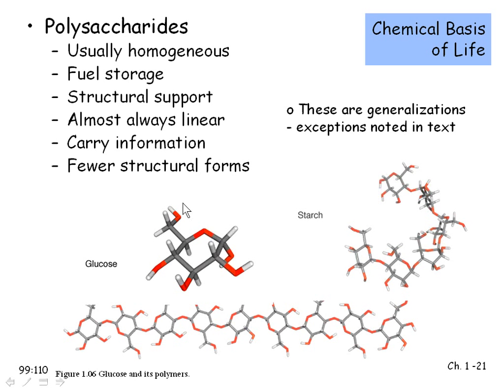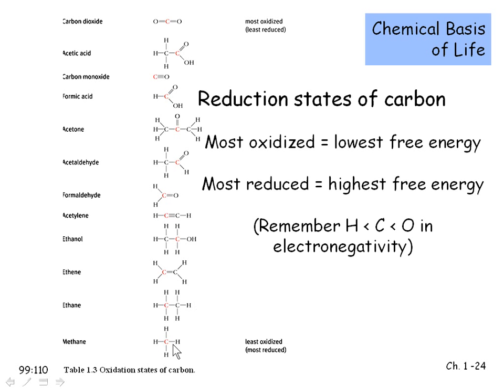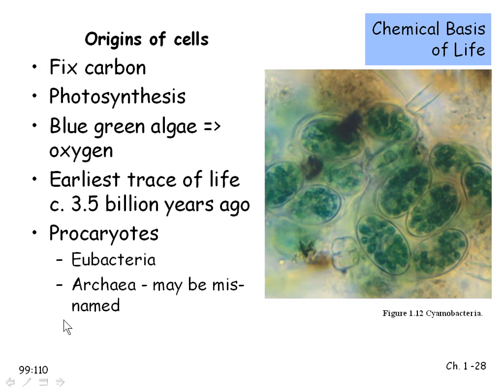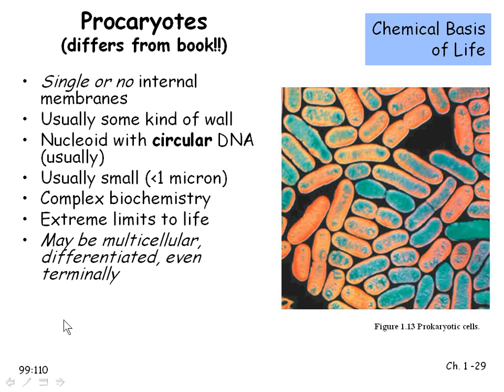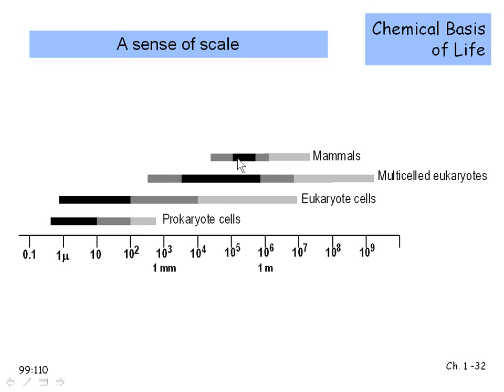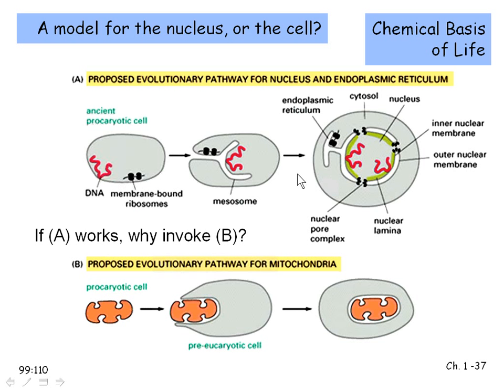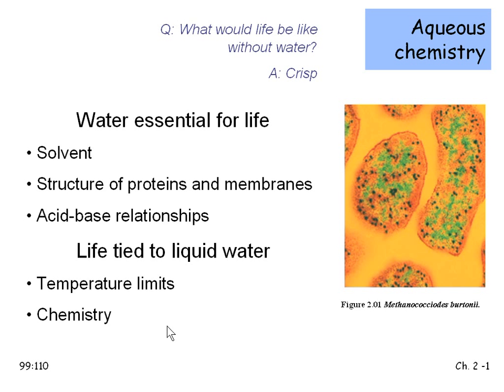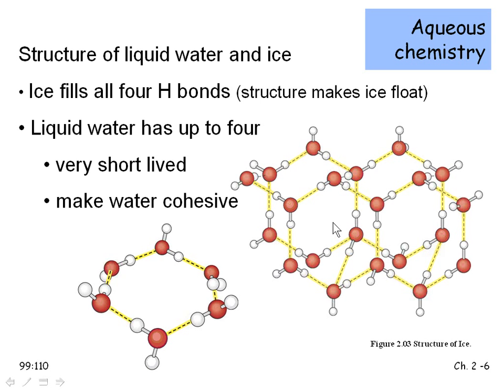biochem 1/19/07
99-110